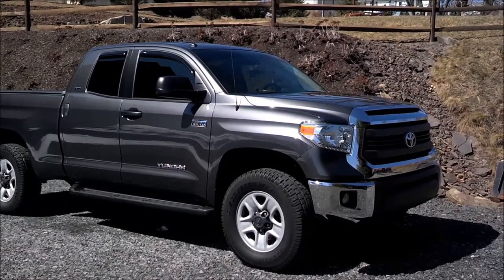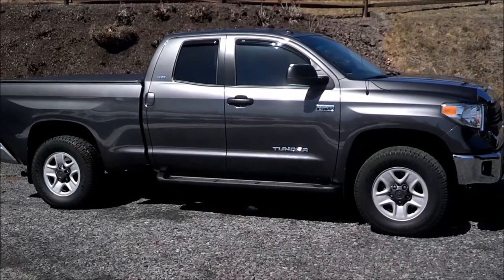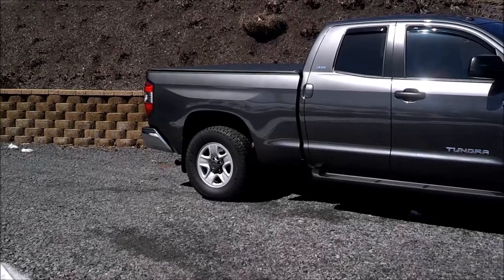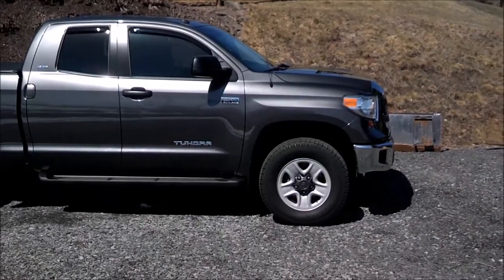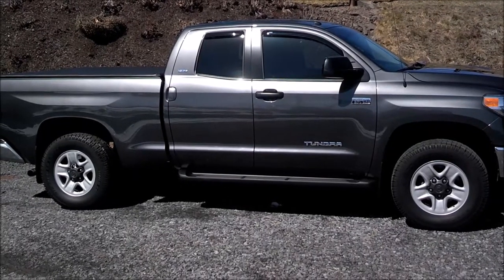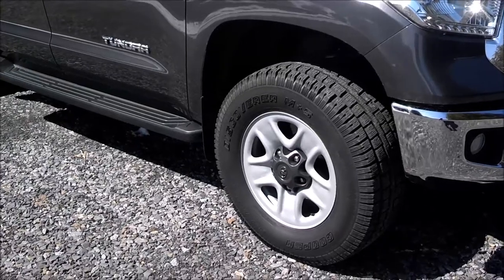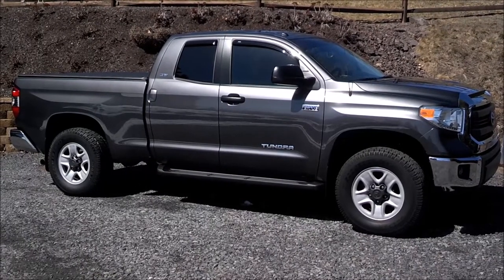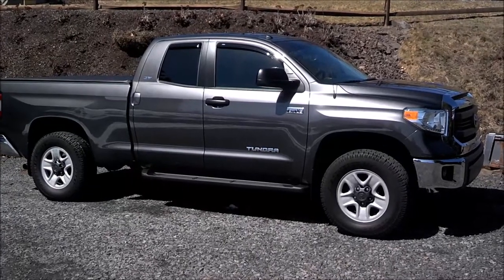Toyota Tundra Winter Setup with Snow Tires etc...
This is my Toyota Tundra with snow tires, bilstien 5100's, firestone airbags, and various other upgrades...